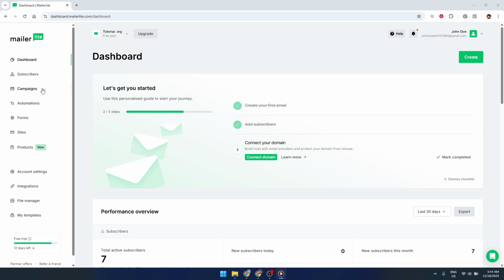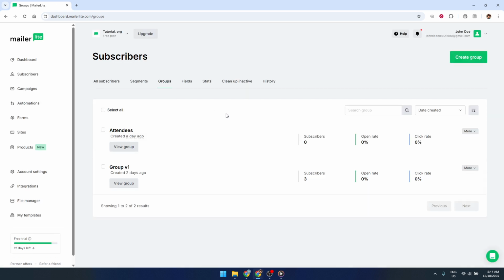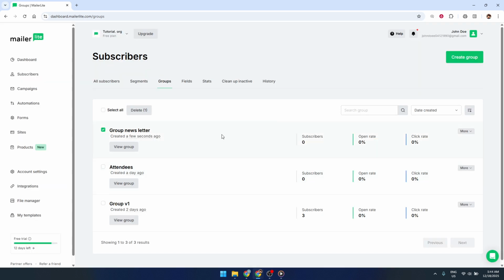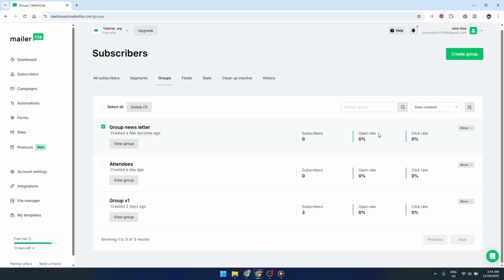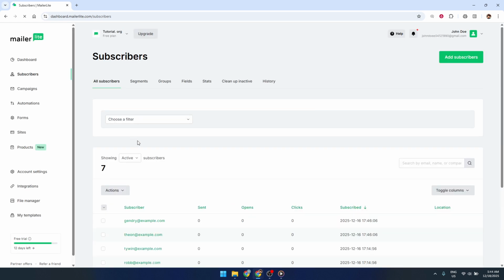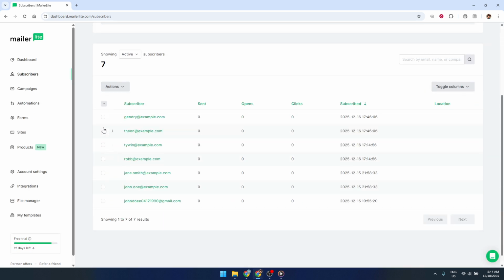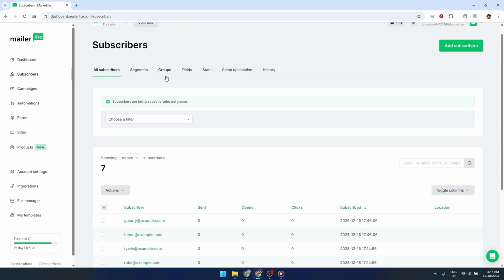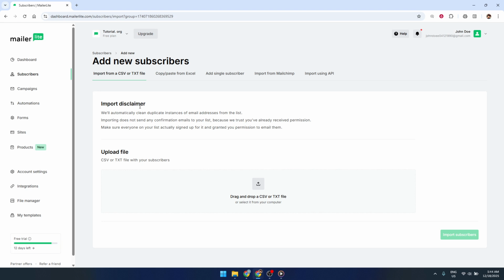How To Use Groups In Mailerlite [2026 Guide]